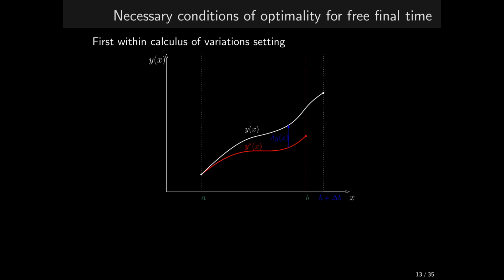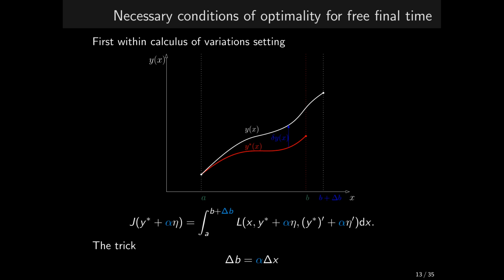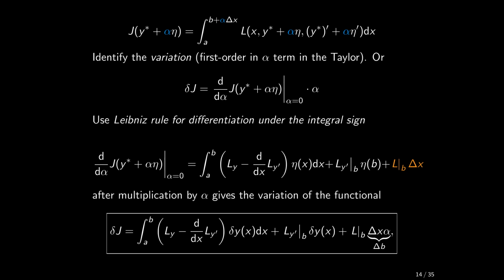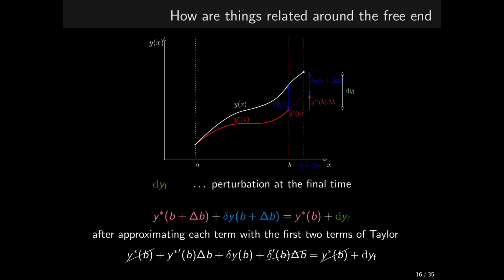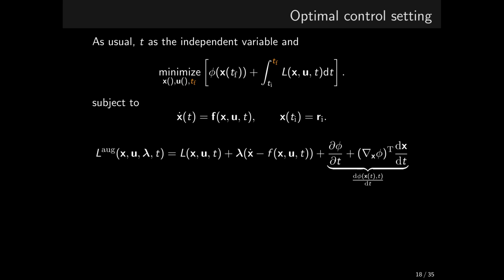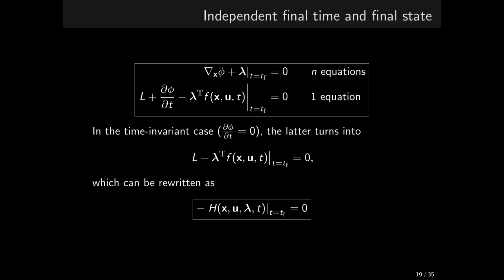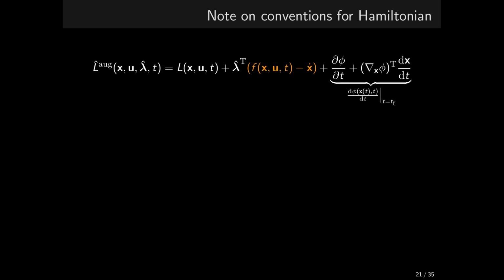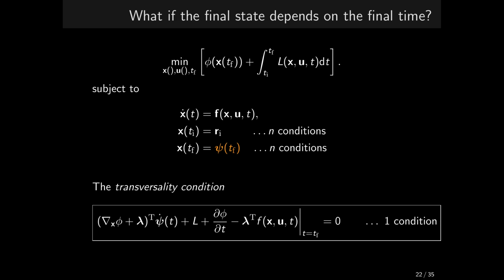L7.2 Necessary conditions of optimality for continuous-time optimal control with free final time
In this video we derive boundary conditions for the free final time case of continuous-time optimal control. The video is actually a follow-up for the video on Pontryagin's principle of maximum.

Graduate course on "Optimal and Robust Control" (B3M35ORR, BE3M35ORR, BEM35ORC) given at Faculty of Electrical Engineering, Czech Technical University in Prague.